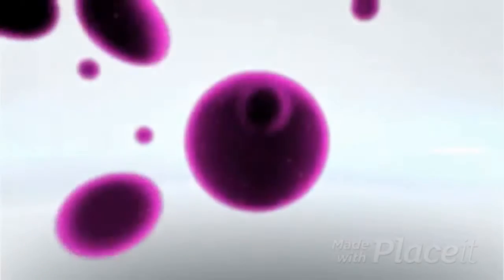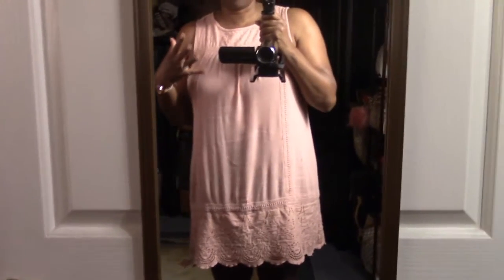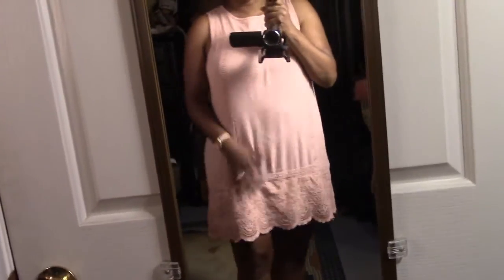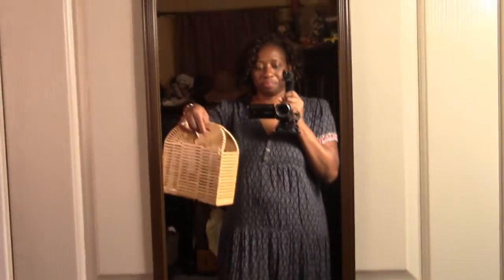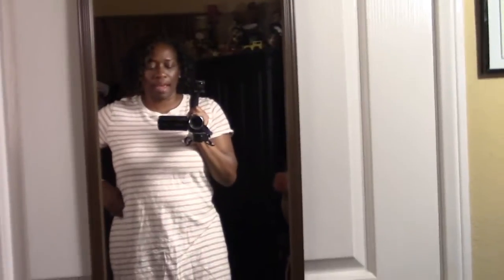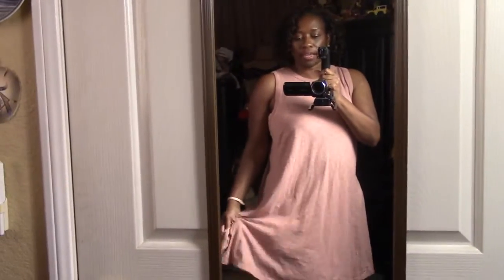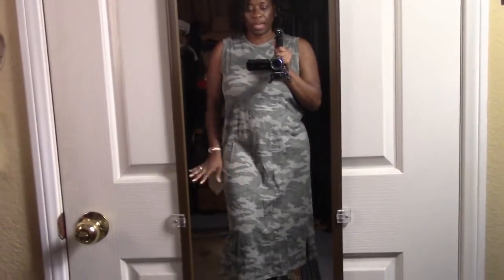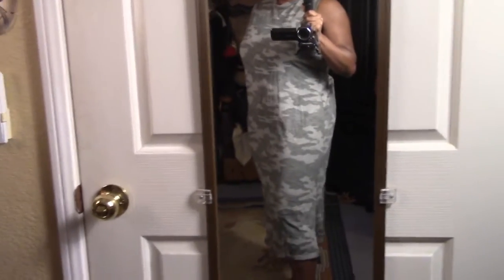TARGET SUMMER DRESSES HAUL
*Universal Thread..White and Rose Stripped T-Shirt Mid Length Dress
*Universal Thread..Leopard loafers
* Vince Camuto.. Wicker Hand Bag
*Straw Hat

DM Me @joannfashion